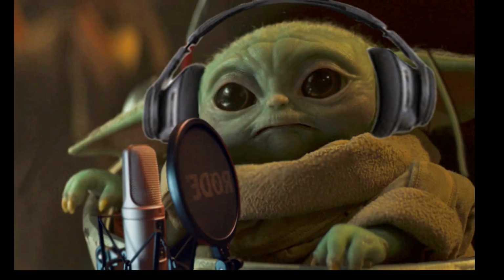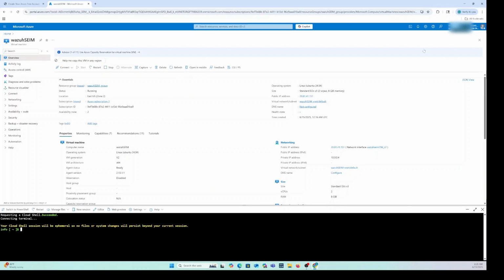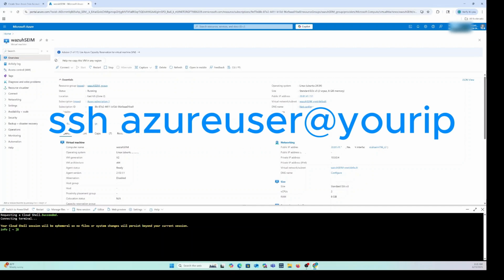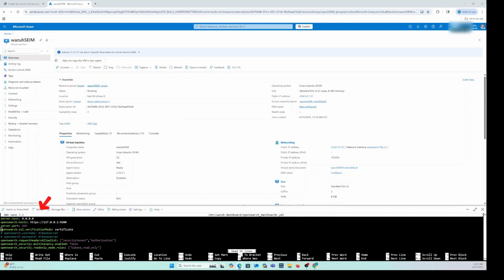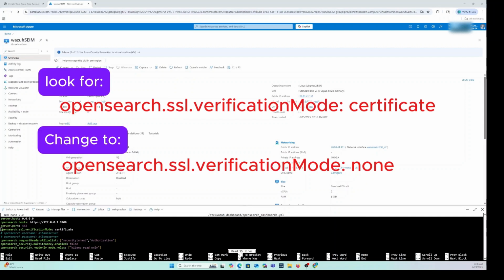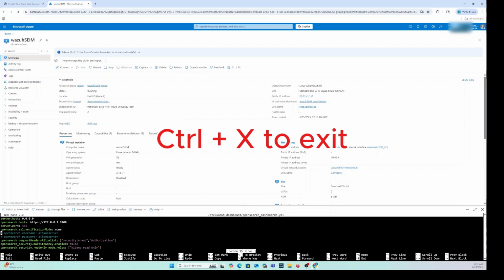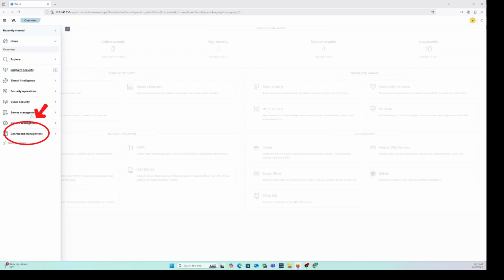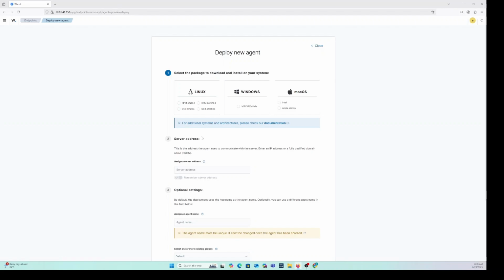Wazuh Agent Not Showing? Ubuntu 24.04 Fix That Works! (2025 Tutorial)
Wazuh Agent Tab Missing on Ubuntu 24.04? Here’s the FIX (2025 Update!)
If your Wazuh dashboard is missing the “Add Agent” tab after installing on Ubuntu 24.04, you’re not alone. This is a known issue related to the SSL verification settings in the OpenSearch configuration. In this video, I’ll show you step-by-step how to fix it.

How to log in via SSH on Azure

Where to find the OpenSearch config file

The exact setting to change to fix the agent issue

How to restart the Wazuh dashboard properly

How to verify the fix worked

Copy/Paste Command Guide
 Step 1: SSH into your Ubuntu VM

bash
Copy
Edit
ssh azureuser@youripaddress

 Step 2: Open the OpenSearch config file

sudo nano /etc/wazuh-dashboard/opensearch_dashboards.yml
🛠 Step 3: Modify this line
Change:
opensearch.ssl.verificationMode: certificate
To:

opensearch.ssl.verificationMode: none
Step 4: Save the file in nano

Press CTRL + O to write out (save)

Press Enter

Then CTRL + X to exit

🔄 Step 5: Restart the Wazuh Dashboard

sudo systemctl restart wazuh-dashboard

✅ Step 6: Check if it's working
Open your Wazuh Dashboard at:

Login and check for the "Add Agent" tab under "Management" or "Endpoints".

🚨 Troubleshooting Tips:
If your config doesn’t save, make sure you're using sudo in nano

If your dashboard doesn’t restart, try checking its status:

sudo systemctl status wazuh-dashboard